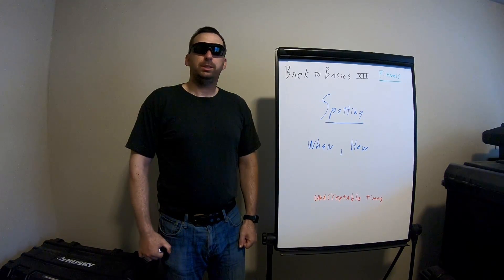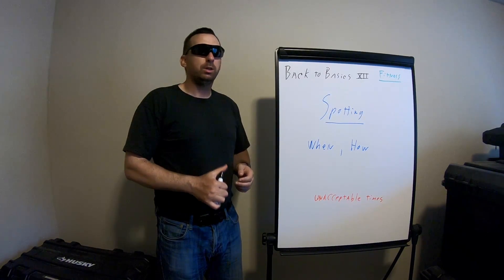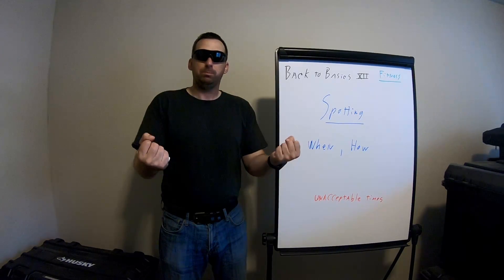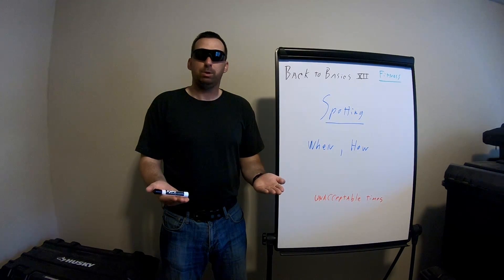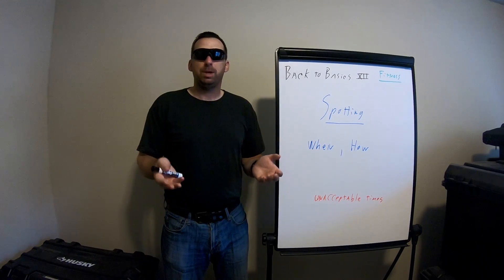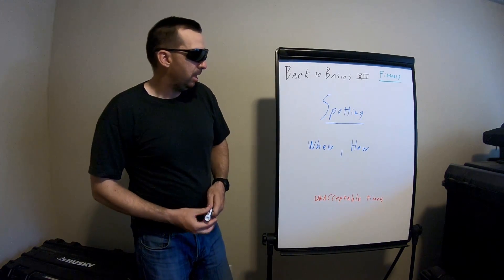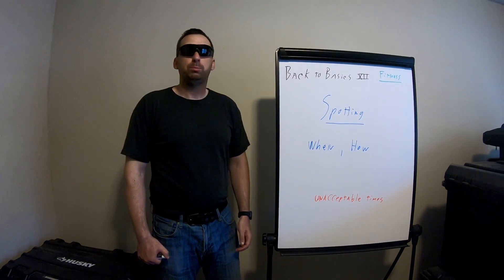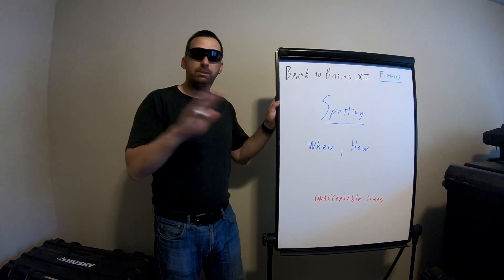Back to Basics #12 gym spotting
Safety in the weight room is everyone's responsibility. If you are spotting someone you need to know how to do it right or bad, and sometimes permanent issues can occur.